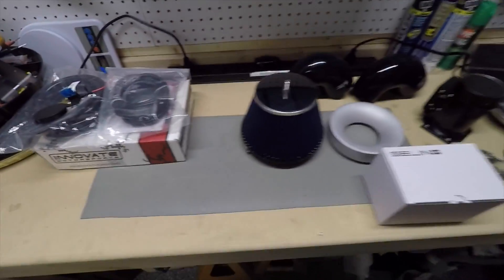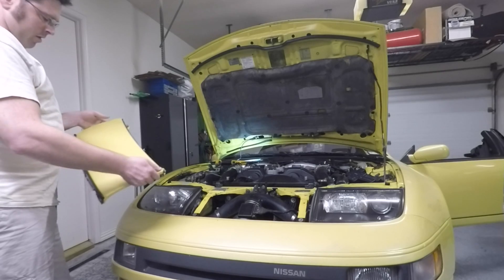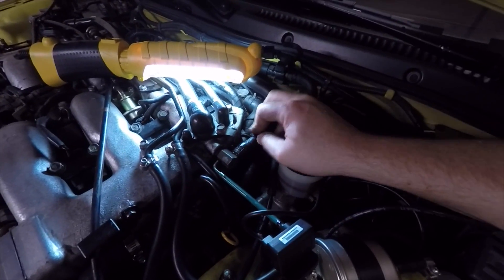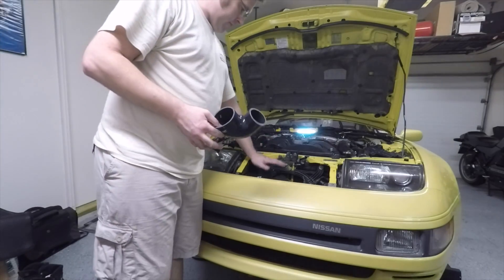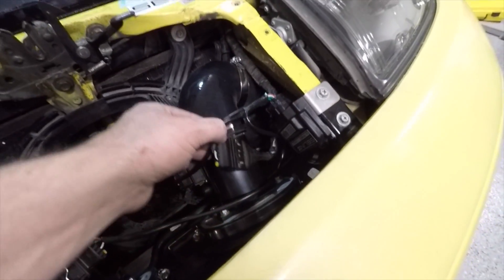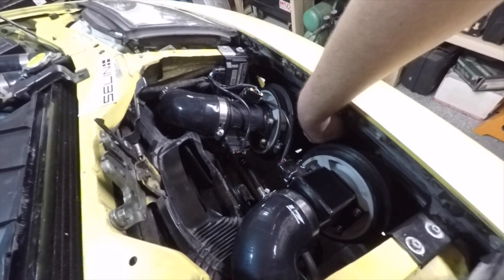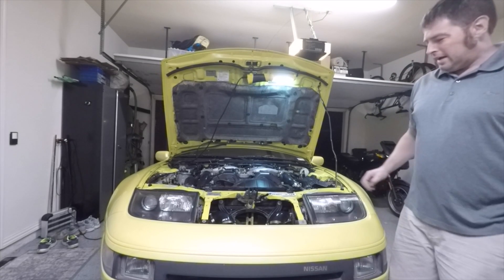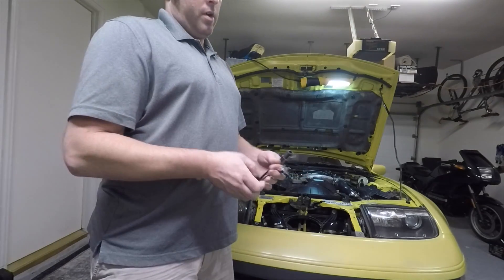Zed Car Garage S01E05 - Dual Intake Installation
This video is about installing a dual intake system from Z1 Motorsports on a 1990 300ZX Twin Turbo (Z32).  The dual intake modification involves removing the factory intake crossover tube, and adding a MAF.  To keep the ECU happy, the Selin Dual MAF Translator is used to combine the signals of each MAF and pass to the ECU.  The Selin translator is capable of summing each MAF output, emulating a single MAF like stock, or, can average both MAF signals, increasing the amount of air that can be metered.  Averaging mode requires tuning the ECU.